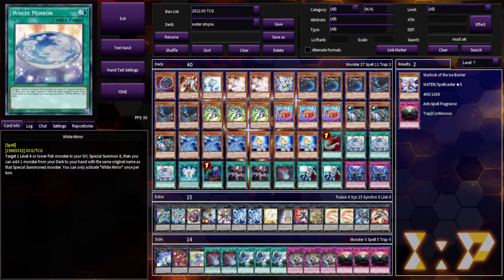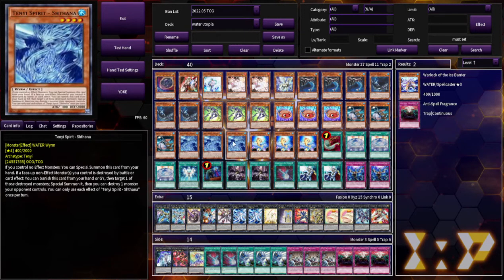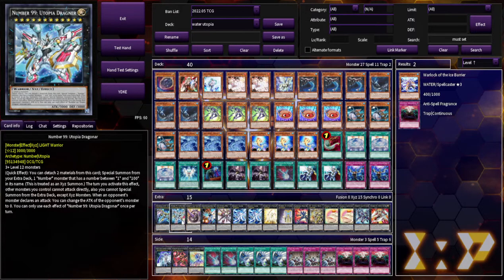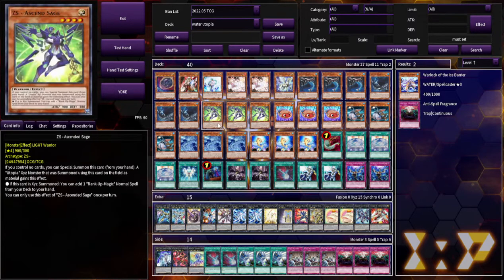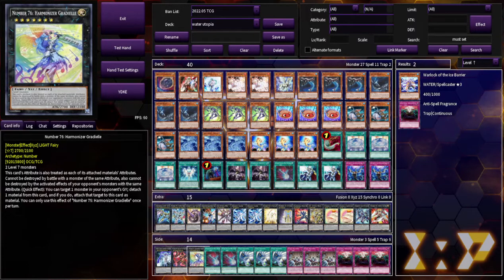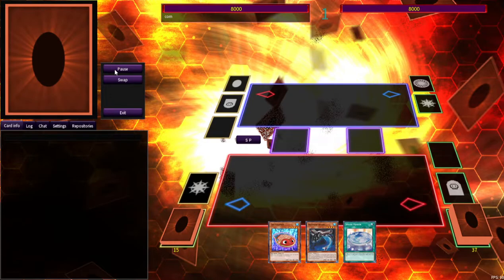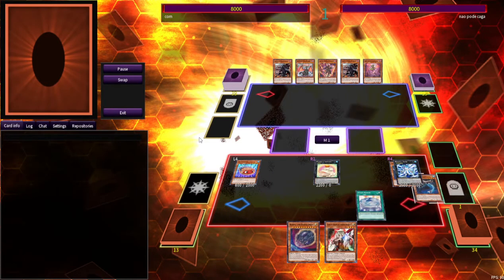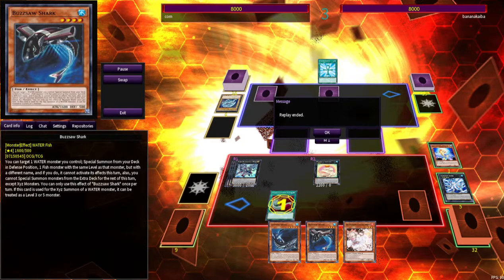Utopia Water / Fish / Rank 4 XYZ Deck Profile + Combos + Replays | Yu-Gi-Oh! May 2022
This deck seems strange on face value but the more I played it the more it worked really well.  There are different combo trees depending on your hand and you get to end on some really unique end boards.  If you are new to combo decks I think this is a great place to start. As far as I know, the deck is also really affordable.